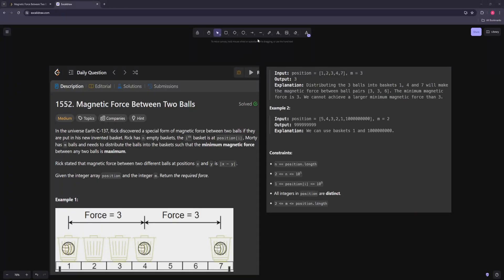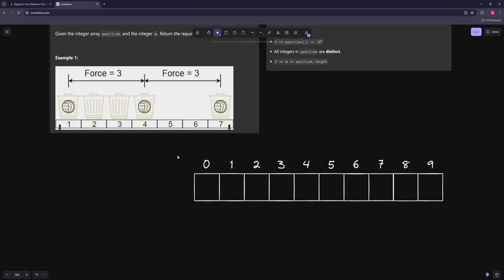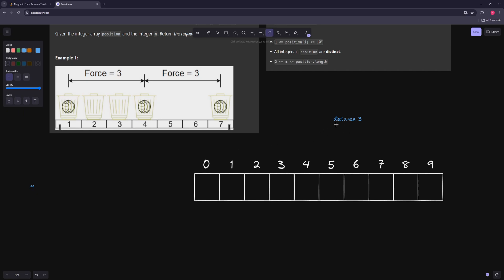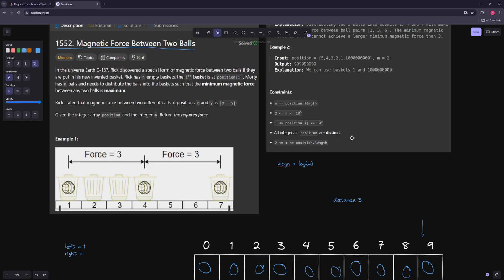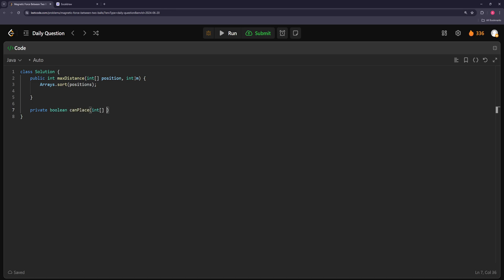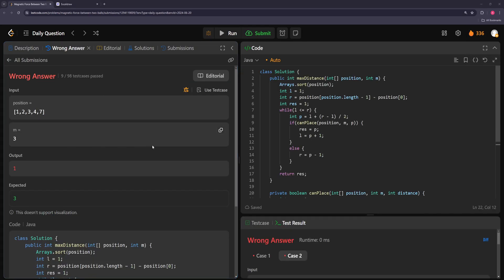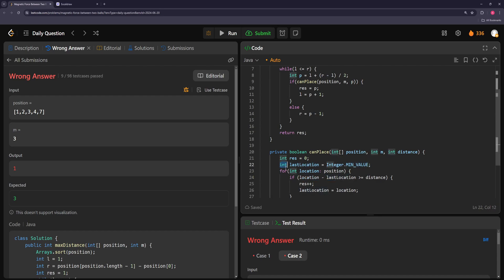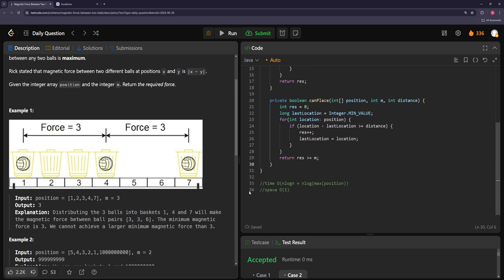LeetCode 1552 - Magnetic Force Between Two Balls - Java